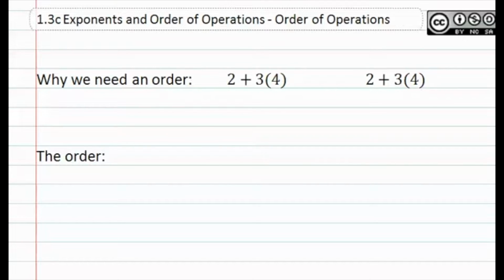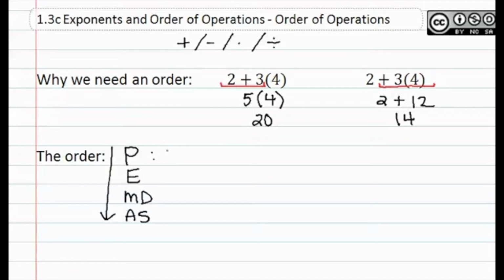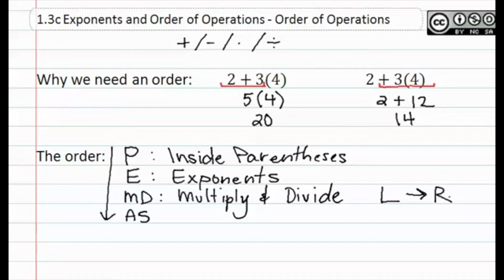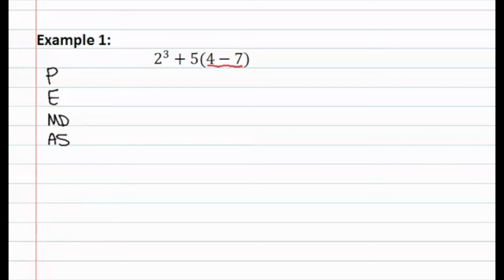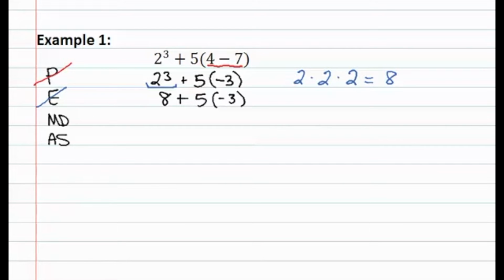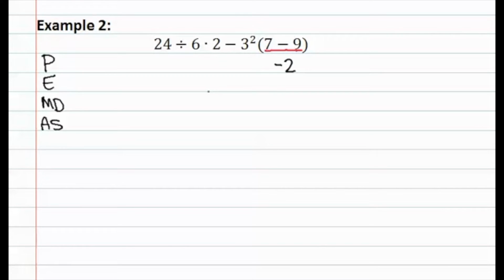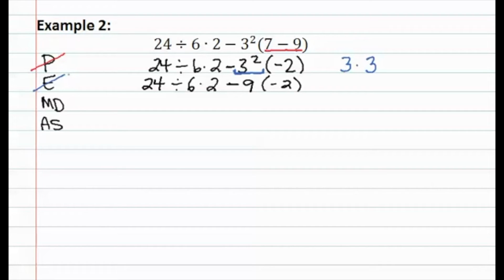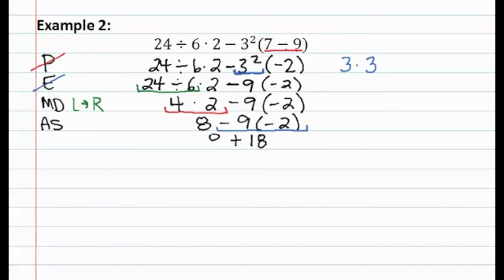How to Use The Order of Operations Parenthesis and Exponents (With Solved Examples)